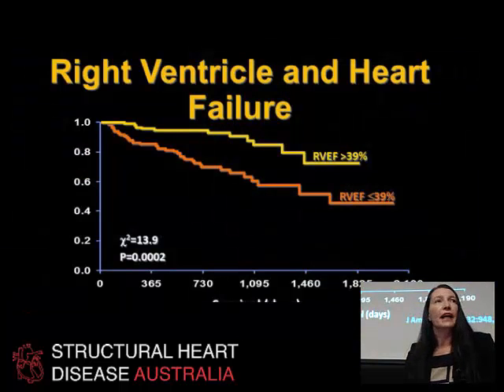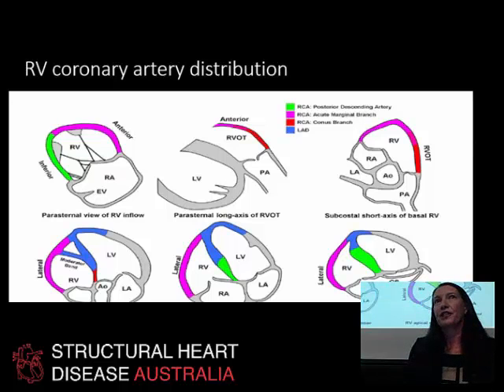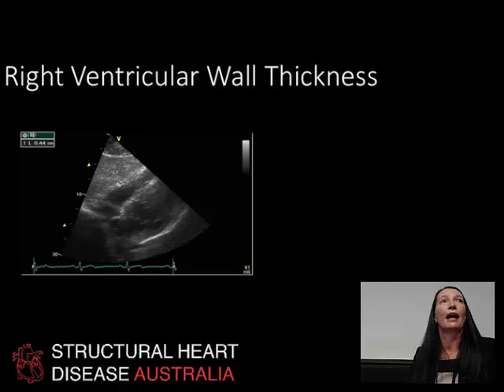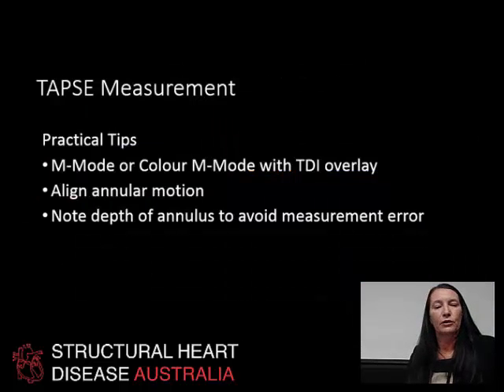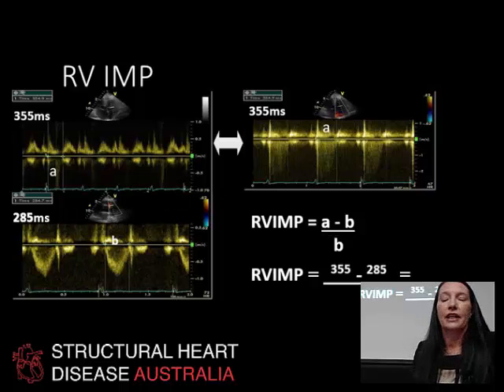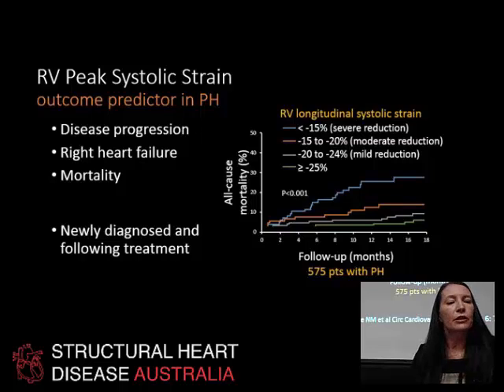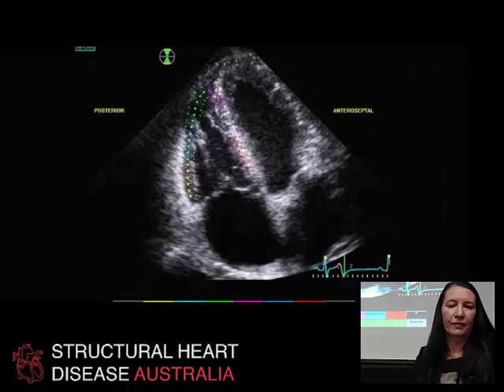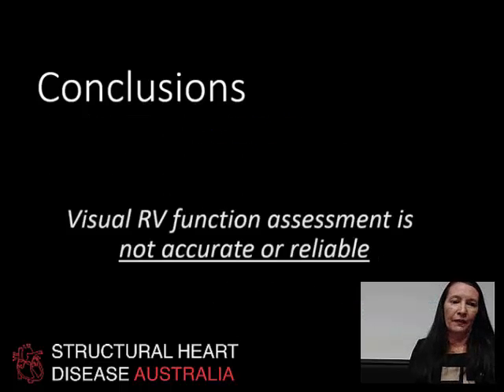Assessment and management of the right heart - Dr Julie Humphries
Dr Julie Humphries, Cardiologist at The Prince Charles Hospital, talks about echocardiographic assessment and management of the right heart.

Presentation delivered at the Structural Heart Disease Australia Right Heart Symposium 27 February 2016.